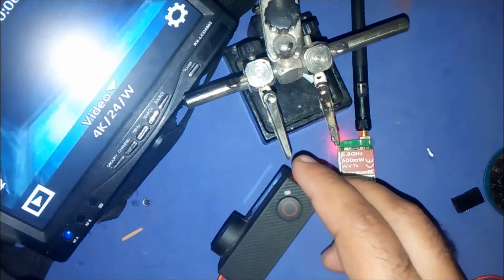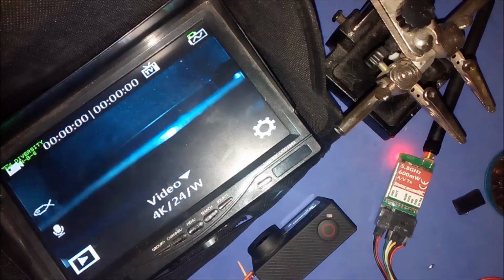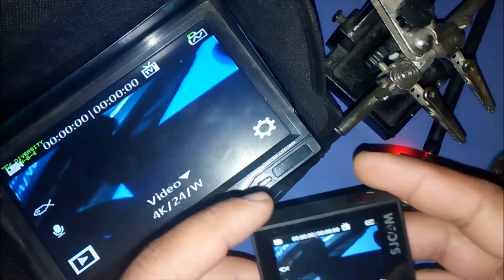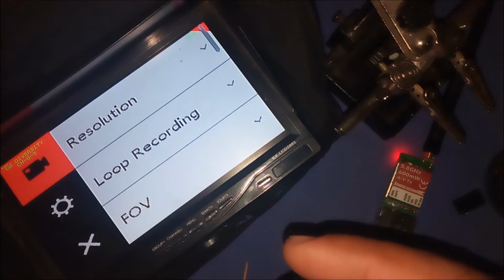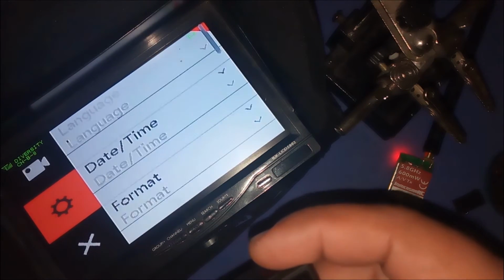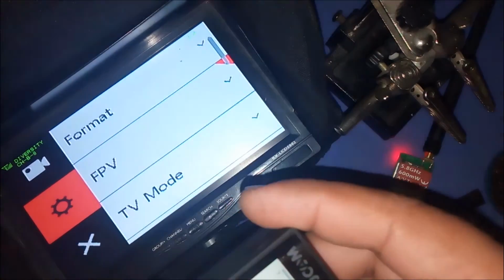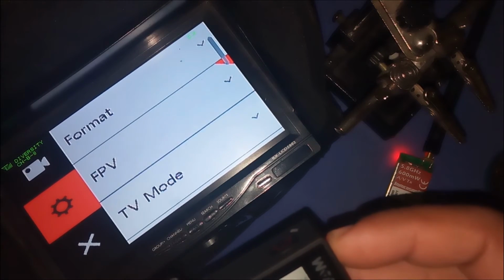DIY FPV cable for SJCAM 6 Legend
DIY cable made for SJCAM 6 Legend, directly powered up from VTX for charging and recording for long flights